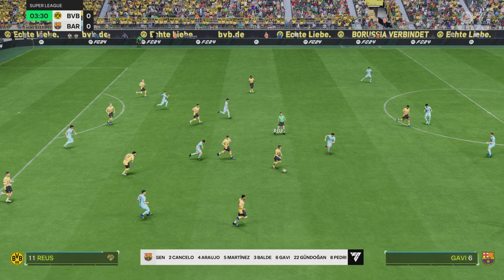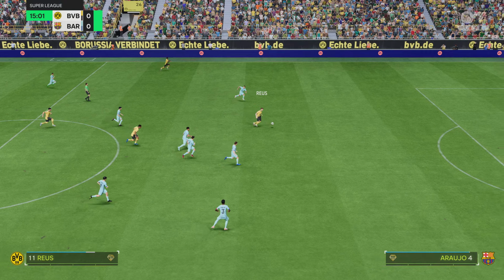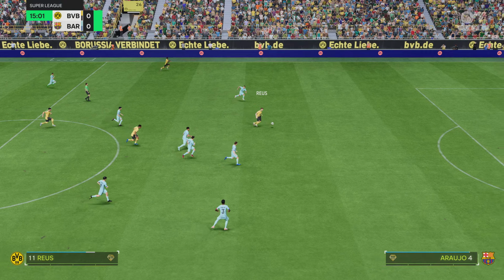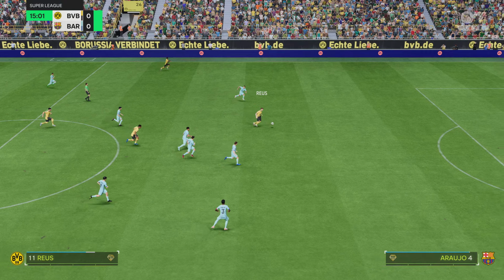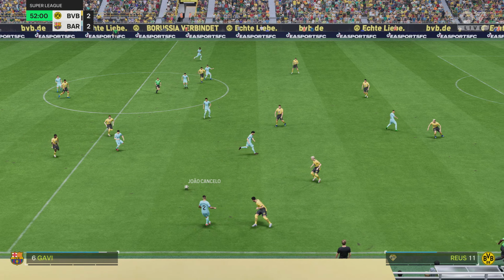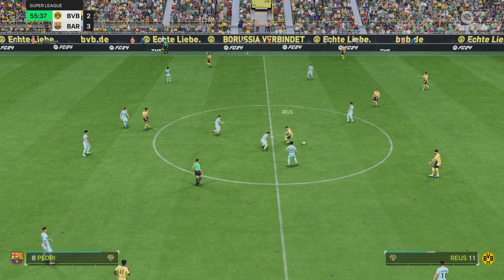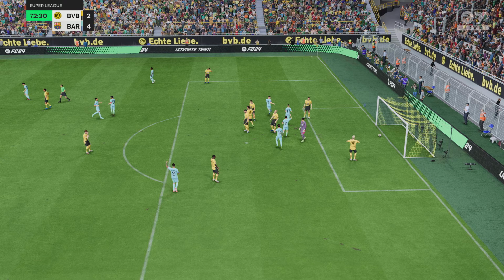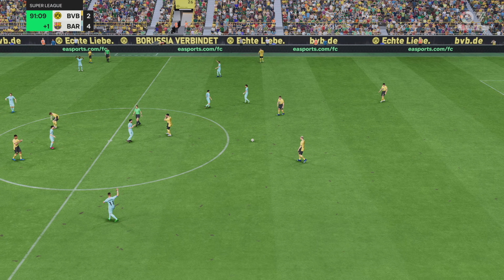EA SPORTS FC 24 | Super League | Matchday 12 | Borussia Dortmund vs. FC Barcelona